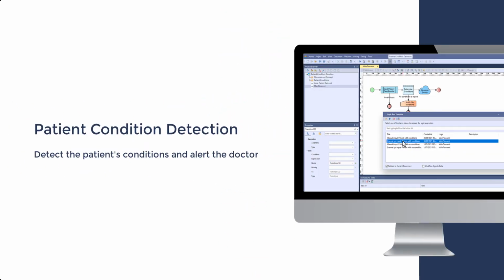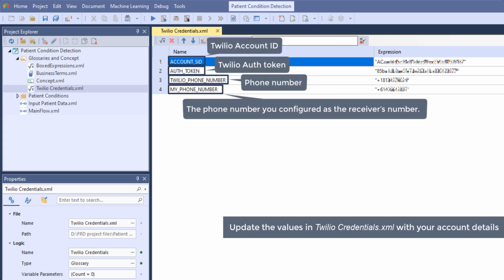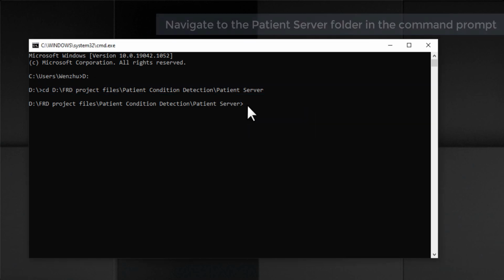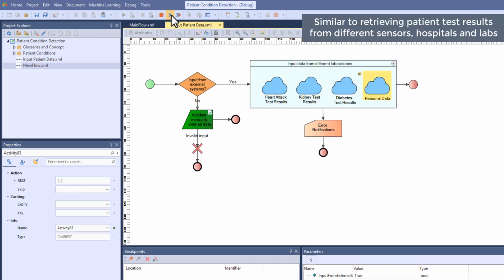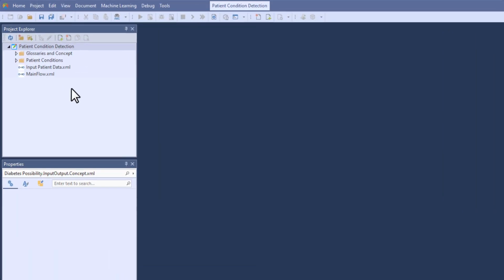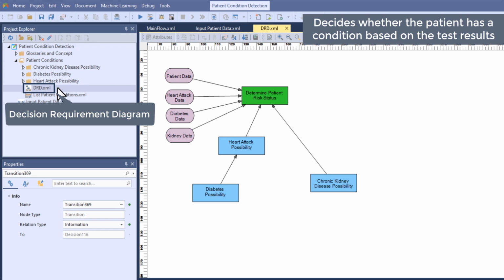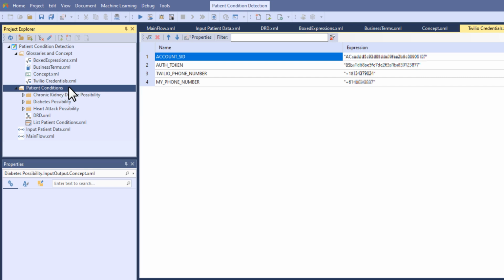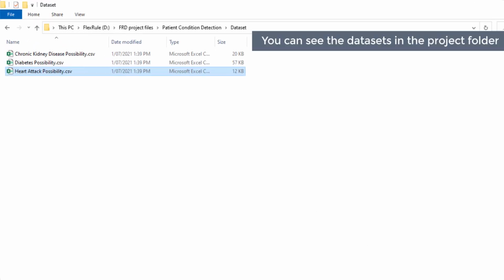Patient Condition Detection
This example is about detecting the patient’s conditions. As the output, the doctor will receive an alert text message to the mobile phone. We have also used the Business Rules Mining capability of FlexRule as a part of this project.

1. Get patient test results from various laboratories
2. Detect whether there is any condition
3. Alert the doctor via SMS, if there is any condition

Remark: This example shows how to use the Business Rules Mining capability of FlexRule to mine business rules from a given dataset.
Used Technologies: Decision Table, Business Expressions, Decision Requirement Diagram or DRD, Fact Concept, Data Analytics, Business Rules Mining
Industry: Health